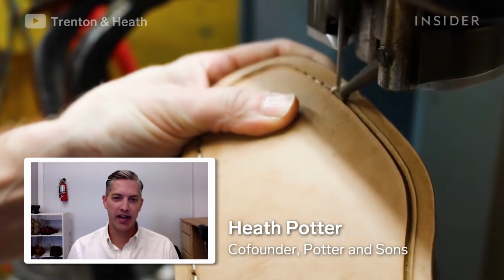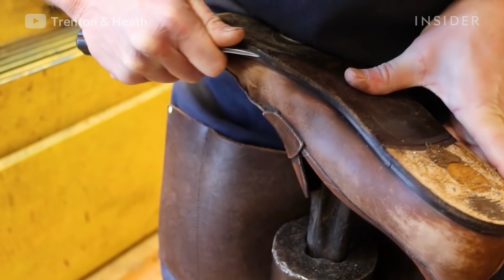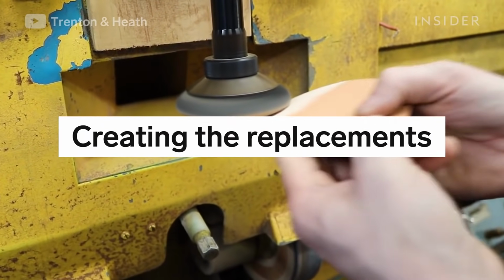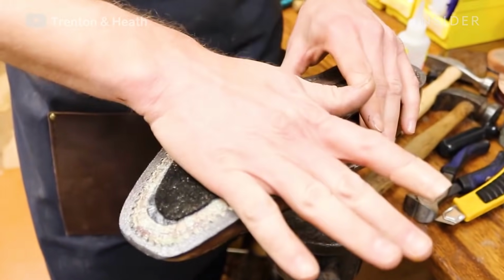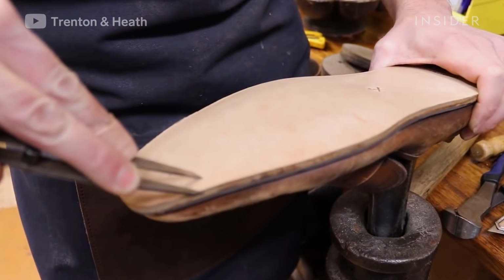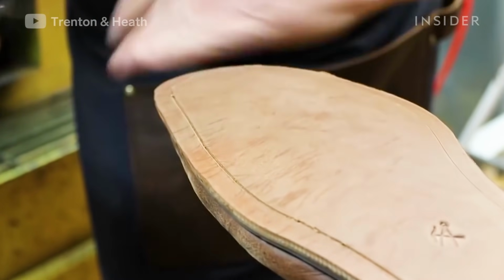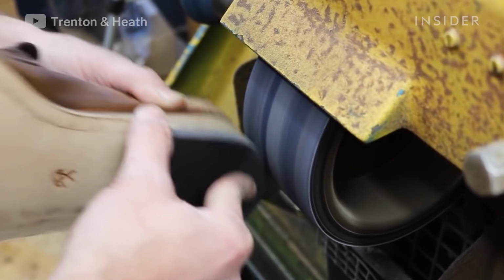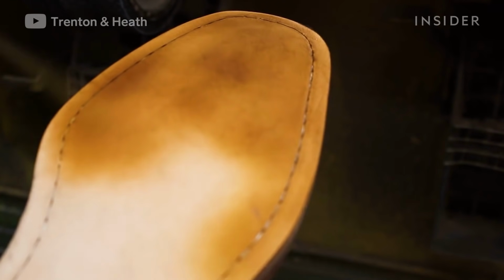How $700 Ferragamo Loafers Are Professionally Restored | Refurbished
Heath Potter is a professional cobbler and cofounder of Potter and Sons. He demonstrates how he restores a pair of $700 Ferragamo loafers. The loafers have significantly worn out and have a hole through the bottom. Repairing them will include replacing the soles and heels, cleaning, and stitching the shoe back together.